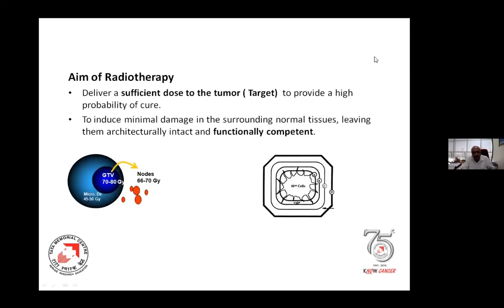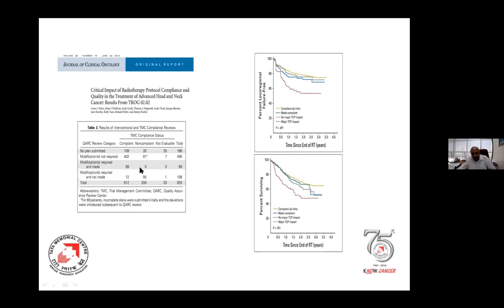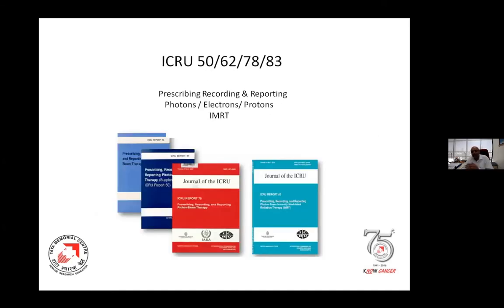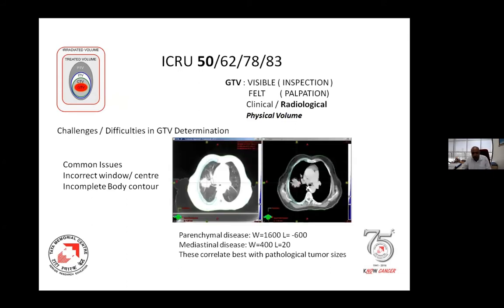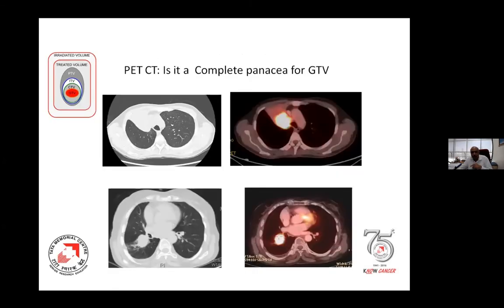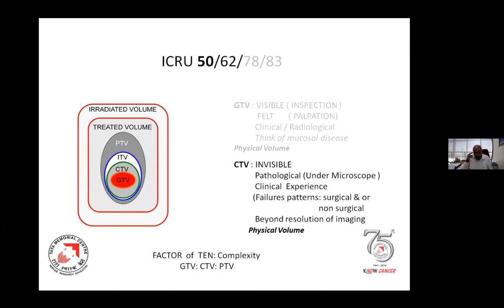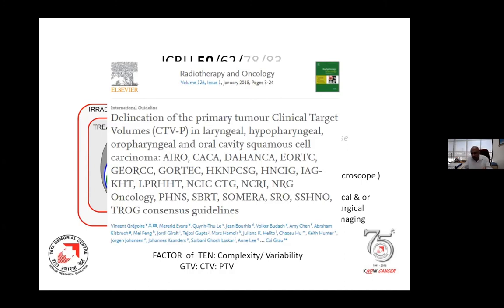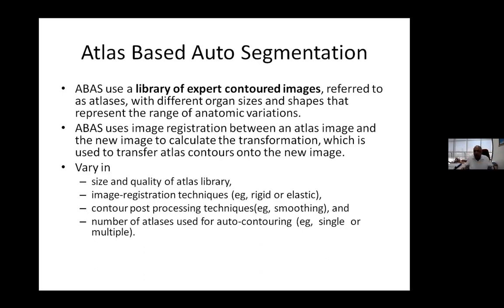Target Delineation & Structure Segmentation | J P Agarwal